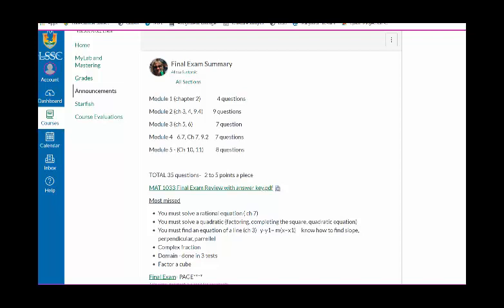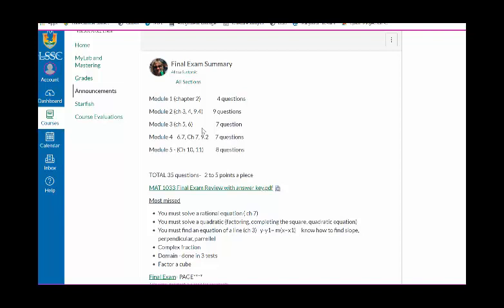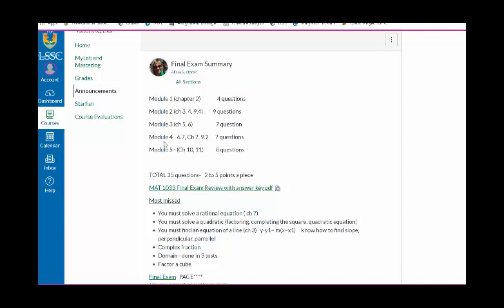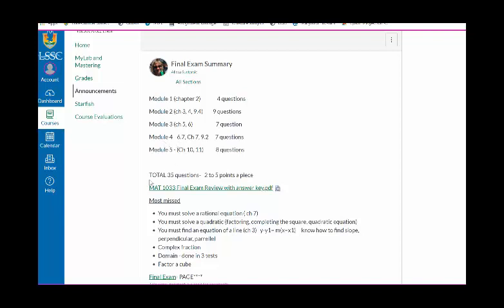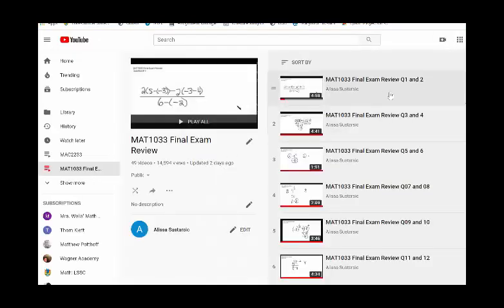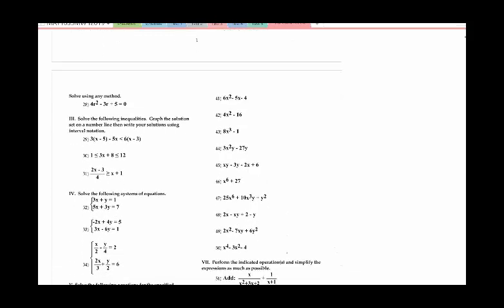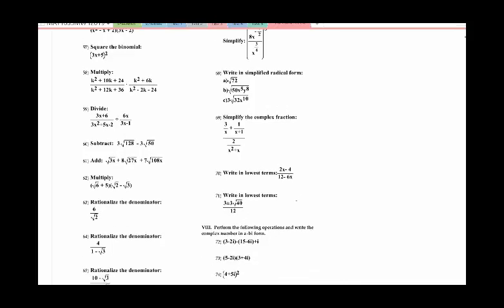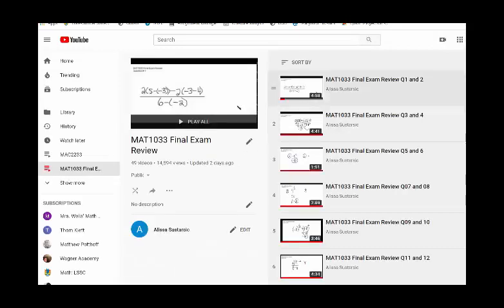MAT1033 Final Exam Overview VIDEO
LSSC Intermediate Algebra Final Exam Overview